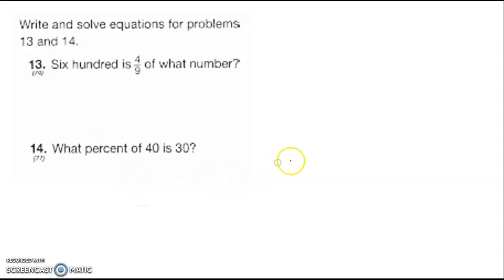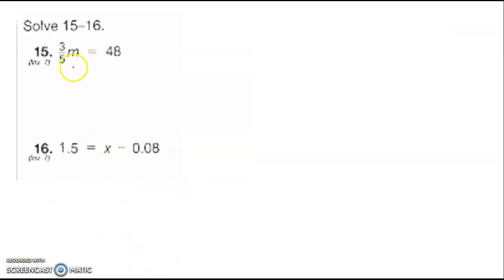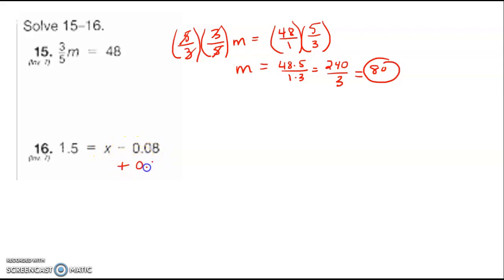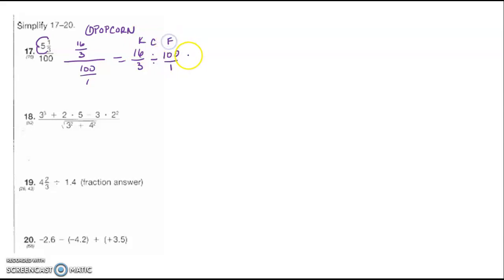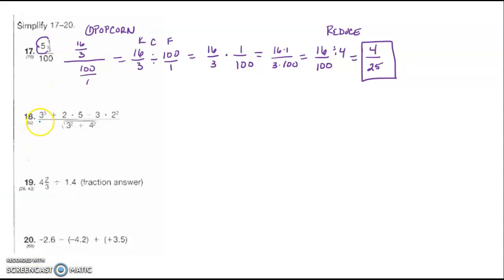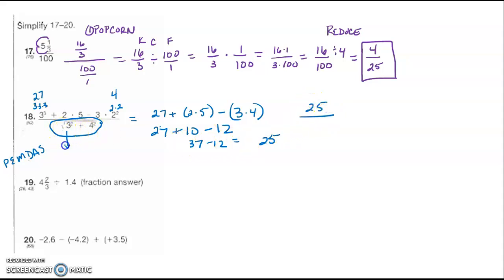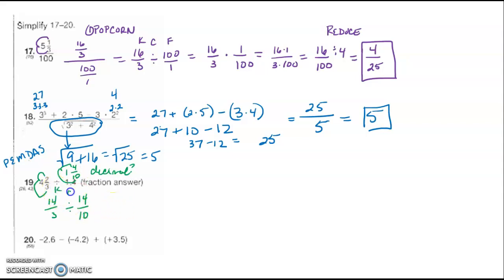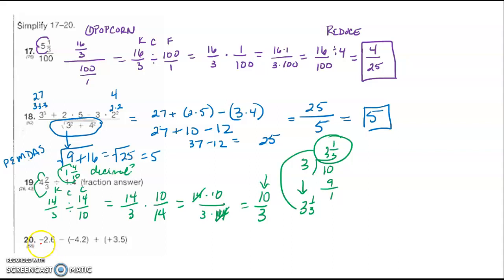Cumulative Test 16A Review Video Part 2 of 2